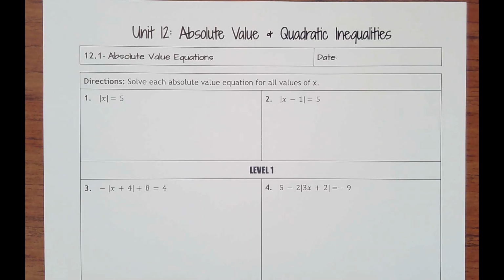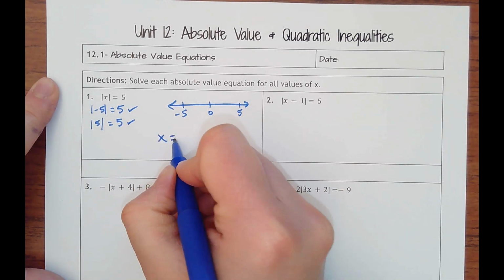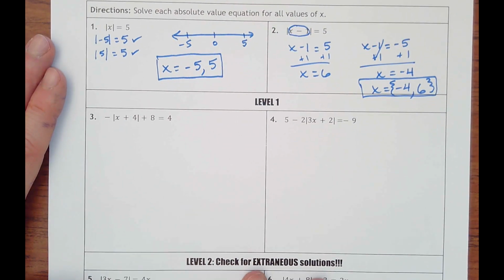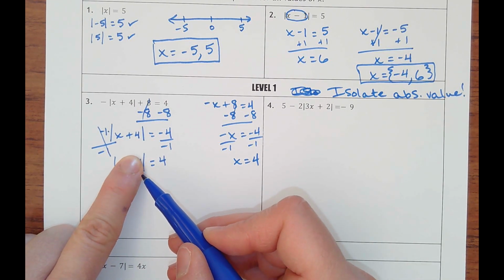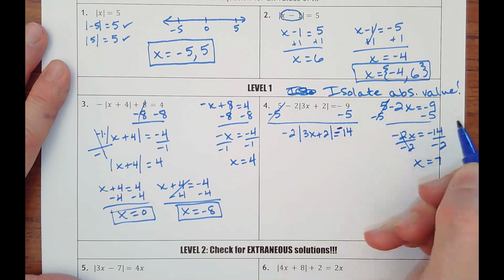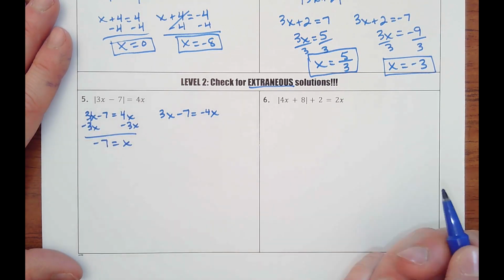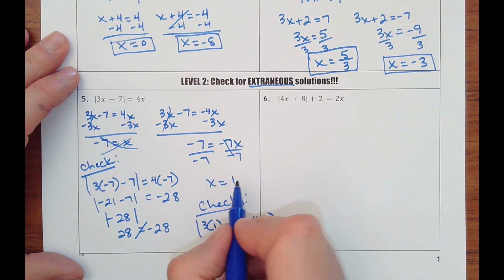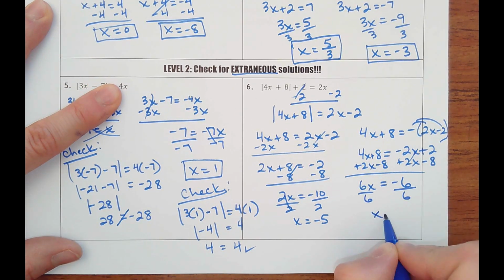12.1- Absolute Value Equations